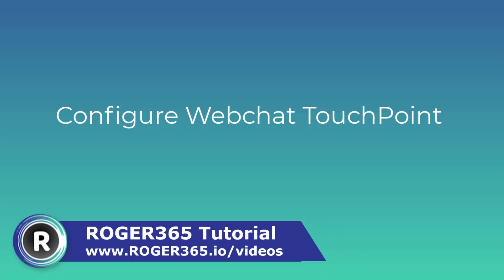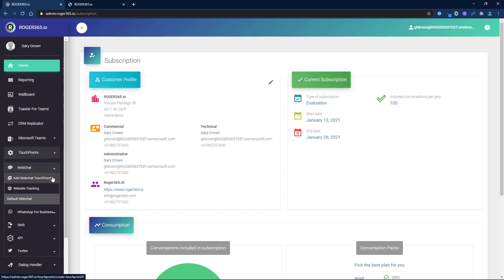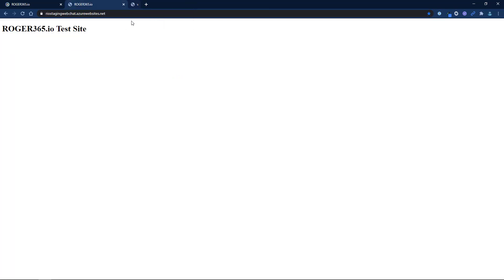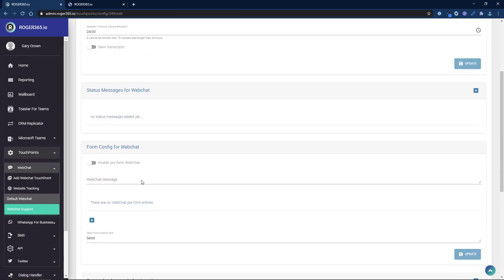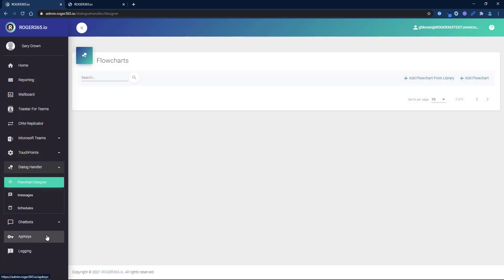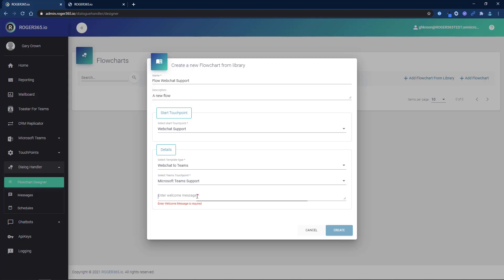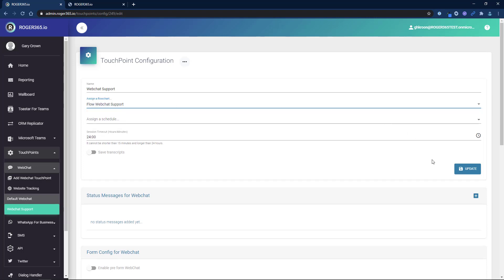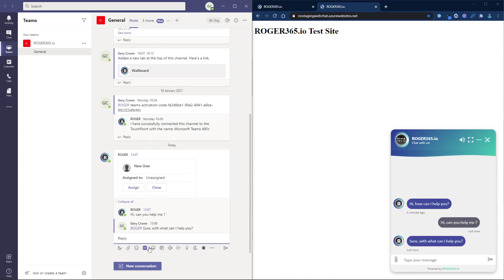Configure Webchat to Teams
This video demonstrates how to configure Webchat on your website. Here's the link to the documentation where you also find the HTML code, which must be added to your website to enable the webchat